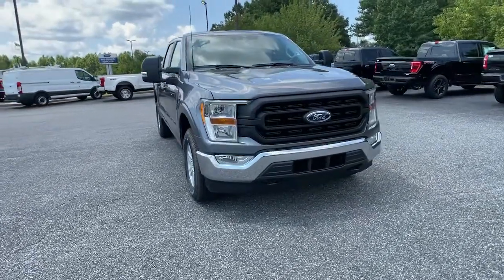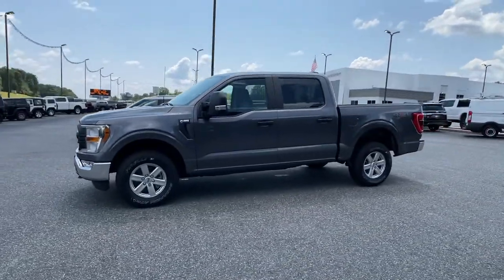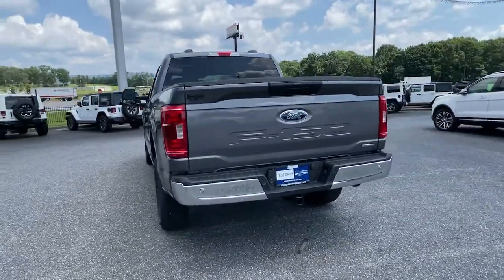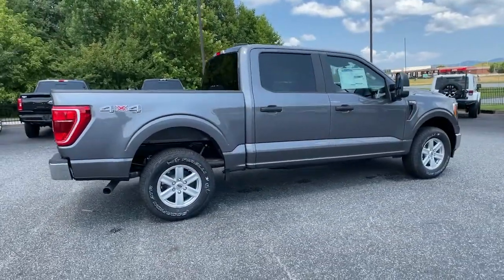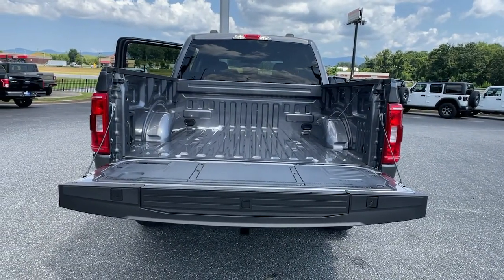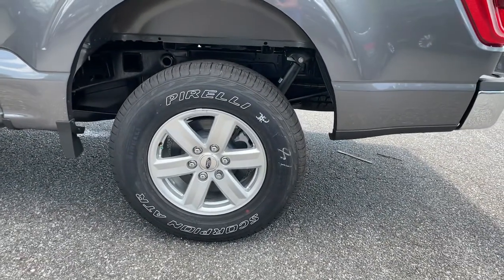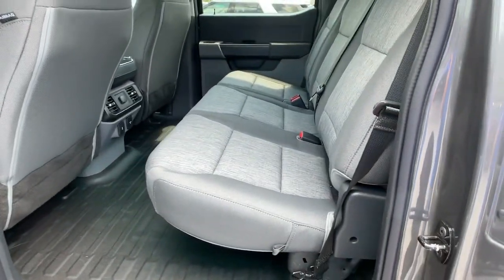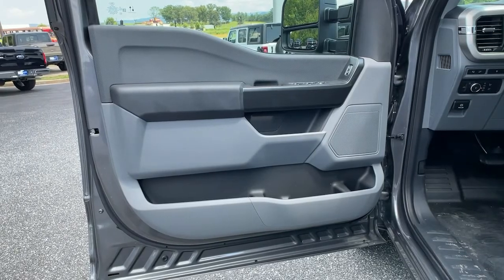2021 Ford F-150 Jasper, Canton, Woodstock, Alpharetta, Kennesaw, GA F6305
Gray New 2021 Ford F-150 available in Jasper, Georgia at Shottenkirk Ford of Jasper. Servicing the Canton, Woodstock, Alpharetta, Kennesaw, GA area.

Recent Arrival!brbrbrCarbonized Gray Metallic 2021 Ford F-150 XL 4WD 2.7L V6 EcoBoostbrbrbrPricing includes all Factory Rebates. See Dealer for Details.